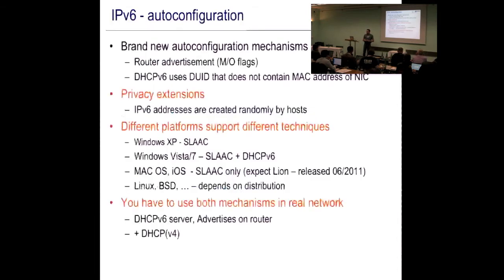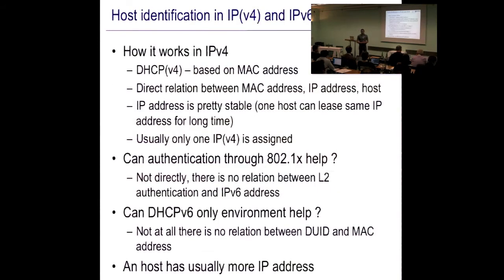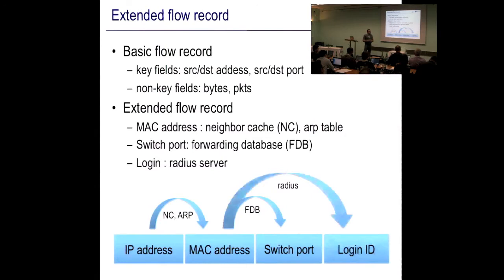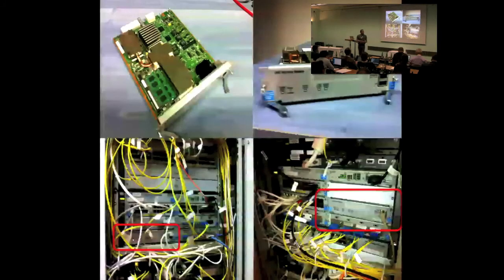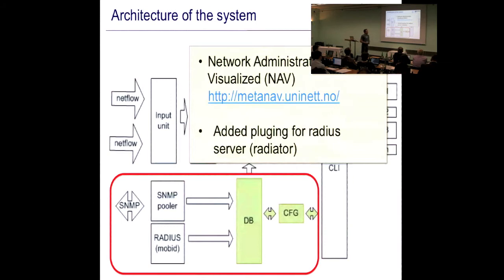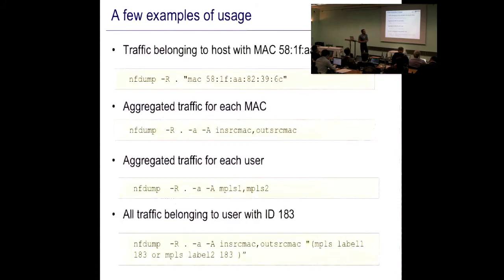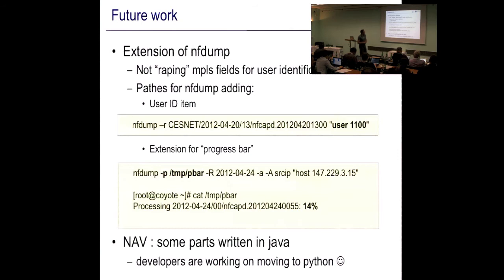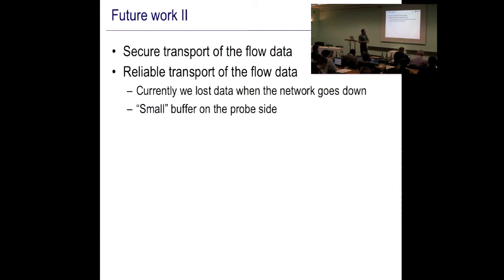Flow Based Monitoring of IPv6